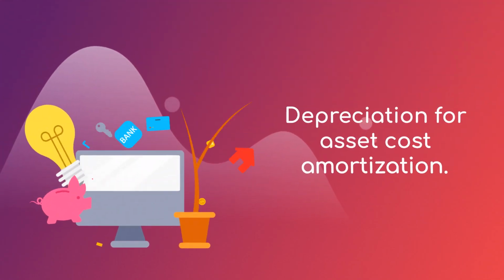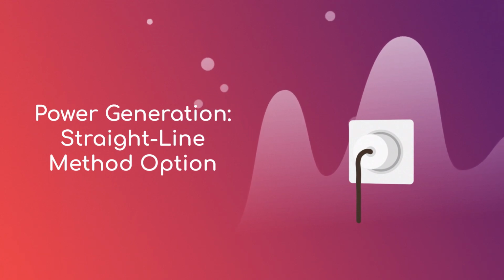Car Depreciation Tax Benefit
Depreciation
Car
Factory
Plant and machinery